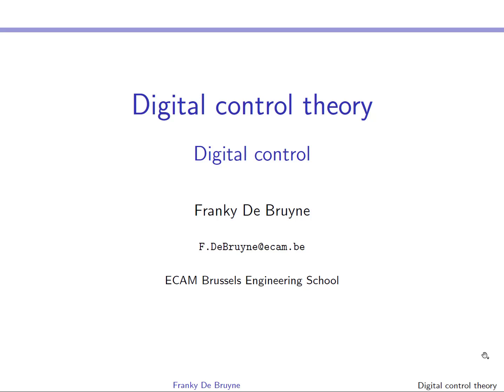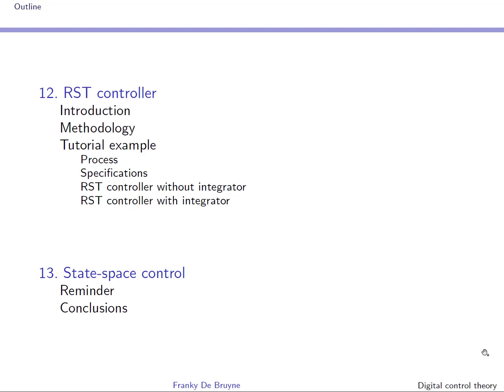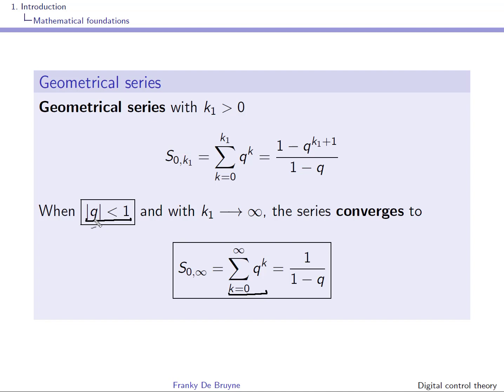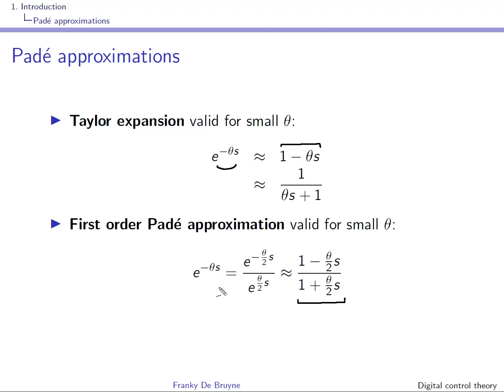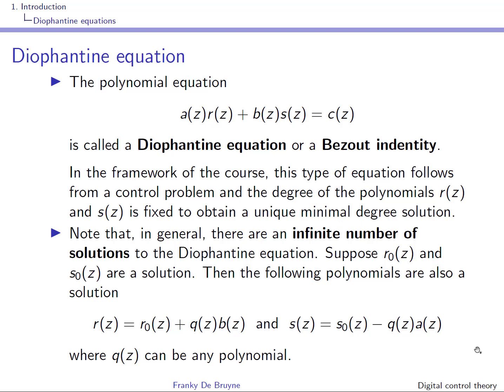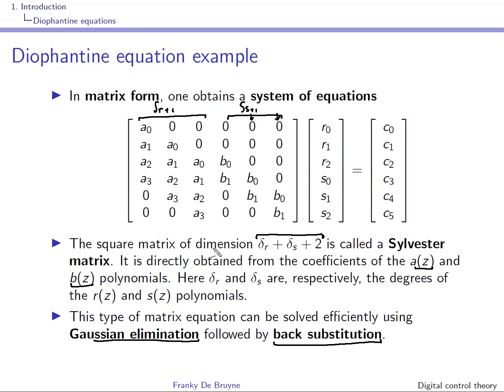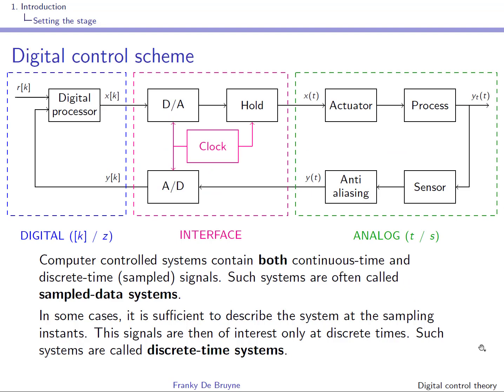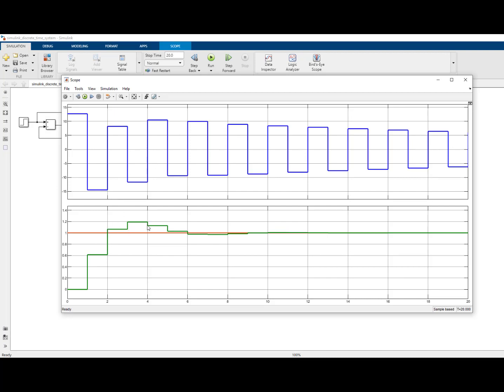Digital control theory: video 1 Introduction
Introduction

Introduction: 00:00
Outline: 00:14
Practicalities: 05:43
References: 08:07
Geometrical series: 08:34
Padé approximations: 10:32
Diophantine equation: 17:47
Setting the stage:
    Continuous-time design: 25:00
    Digital processors: 26:42
    Digital control scheme: 28:25
    Sampled-data systems: 31:51
    Sampled-data systems in Simulink: 32.05
    Discrete-time systems: 33:28
    Discrete-time systems in Matlab and Simulink: 33:43
    Analog dashbox: 35:37
    Analog design scheme: 36:12
    Digital and Interface dahsboxes: 36:23
    Digital control scheme: 37:33
    Approach 1 and 2 compared: 38:05
    Approach 1: approximation of analog control: 39:59
    Approach 2: digital control design: 41.19